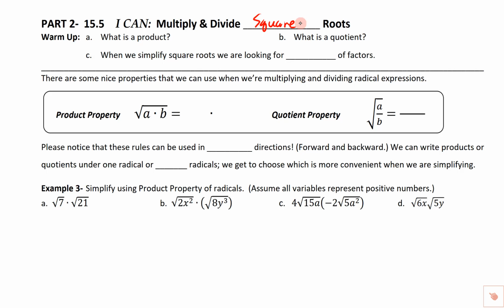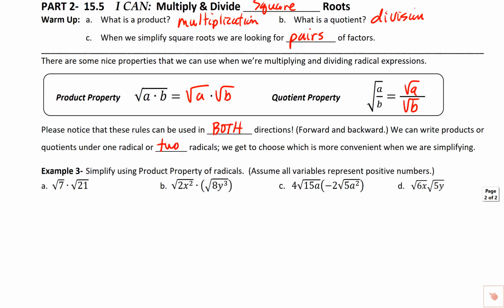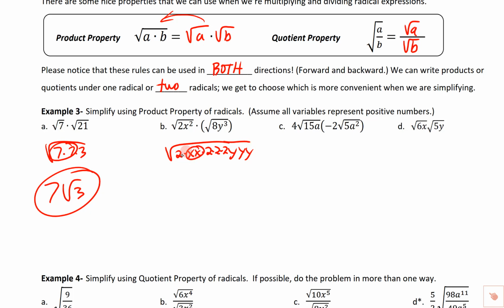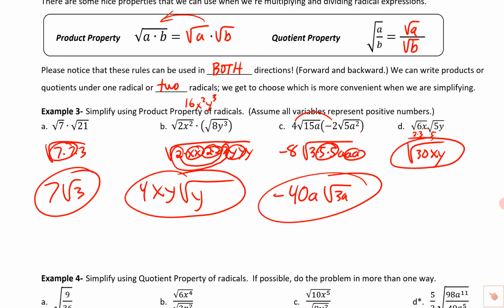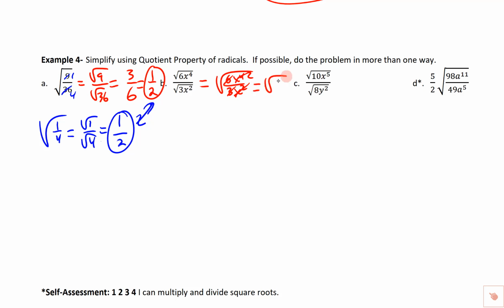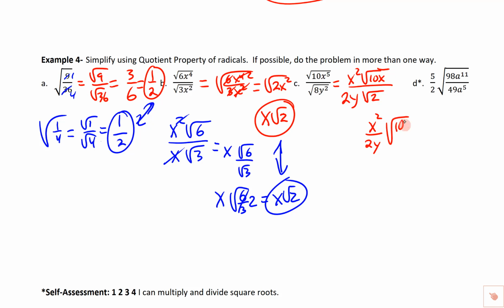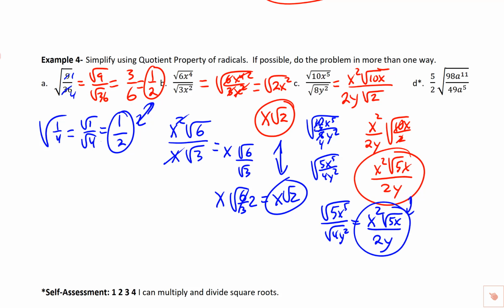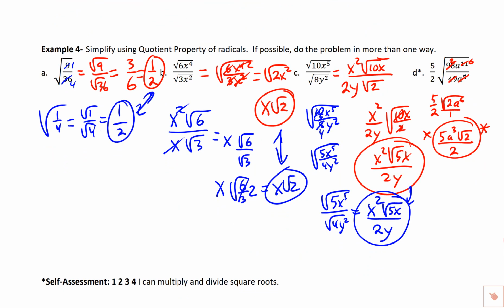15.5 Part 2: Simplifying & Performing Operations with Radicals